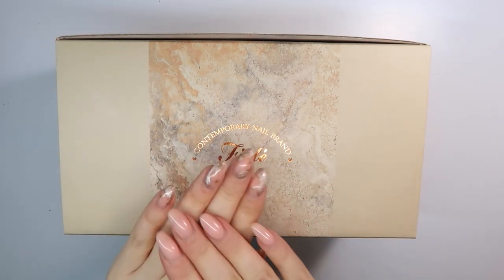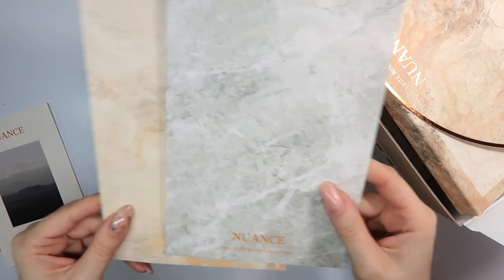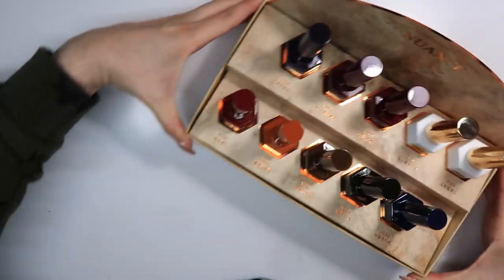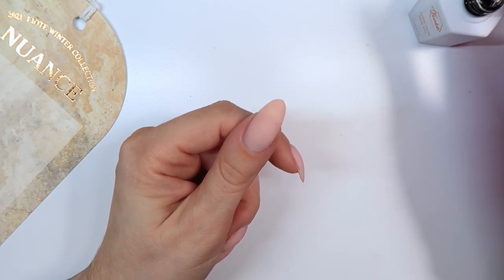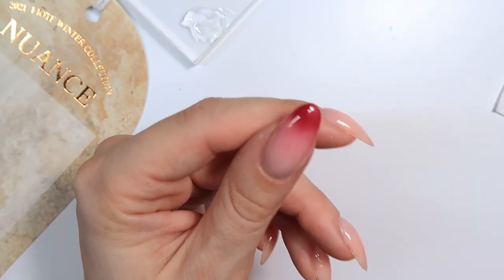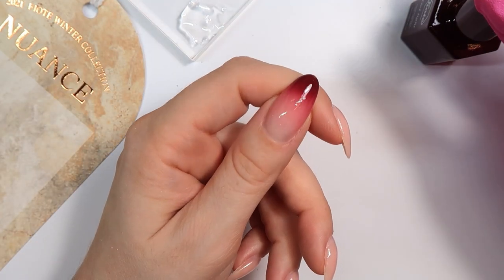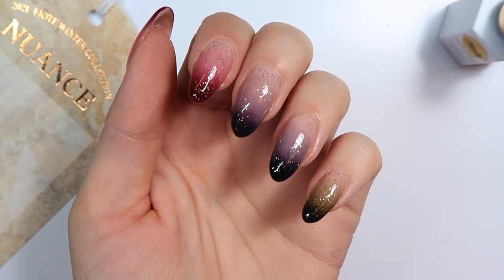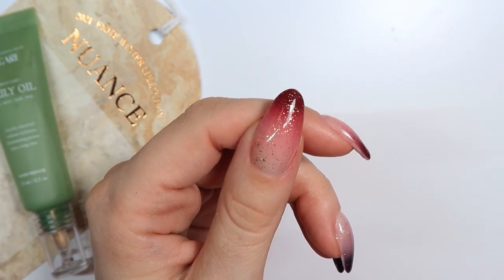Doing My Gel Nails Using Korean Gel | Gel Polish Ombre Tutorial 😍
On this episode of doing my own gel nails, I am trying out these Korean syrup gels and an ombre nail design. For this I am using an ombre brush to create the design. What is your favorite ombre nail art method?

Chapters:
00:00 Unboxing
5:01 Colors
7:45 Ombre Tutorial

✨FAQ✨

• Where is your nail desk from?
• Where is your arm rest from?
• What do you use for nail polish racks?

Are you self-employed? You MUST use the Quickbooks for Self-Employed App to help you organize and keep track of your finances!